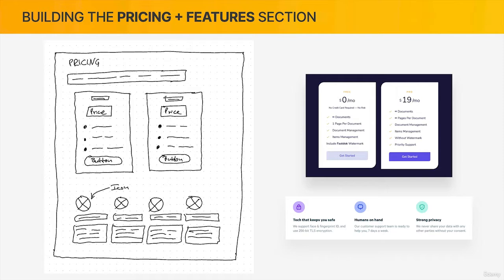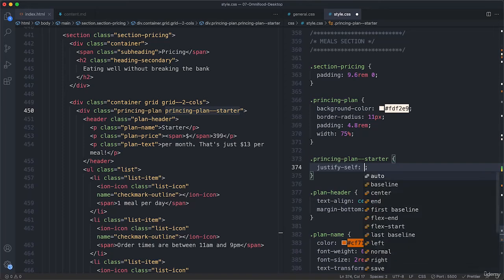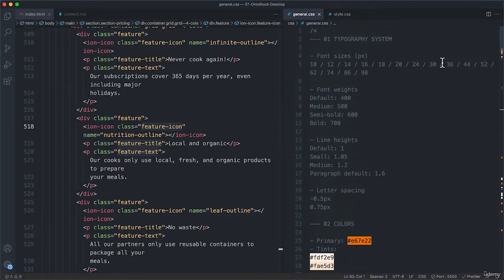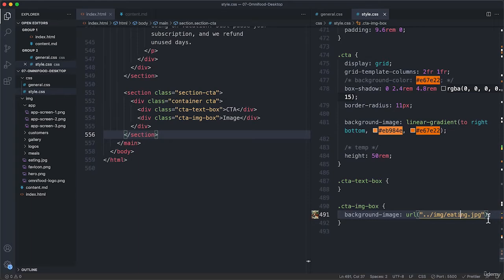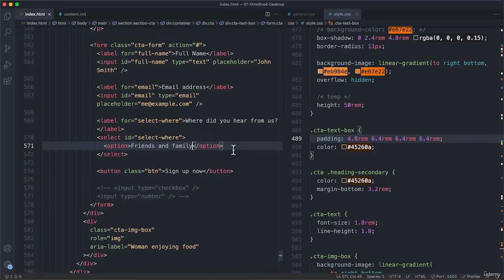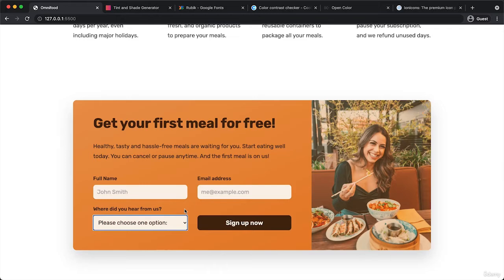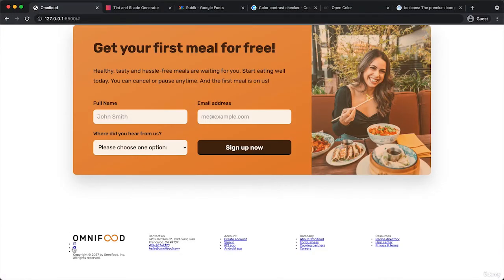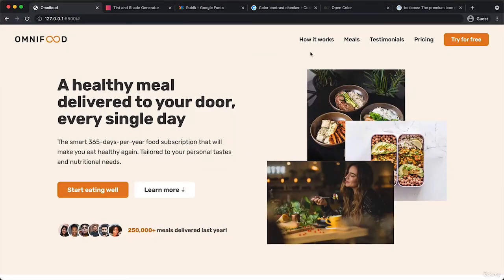𝗛𝗢𝗪 𝗧𝗢 𝗠𝗔𝗞𝗘 𝗦𝗣𝗜𝗖𝗬 𝗖𝗛𝗜𝗖𝗞𝗘𝗡! 🐔